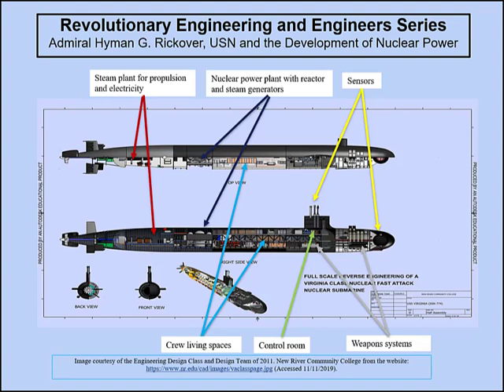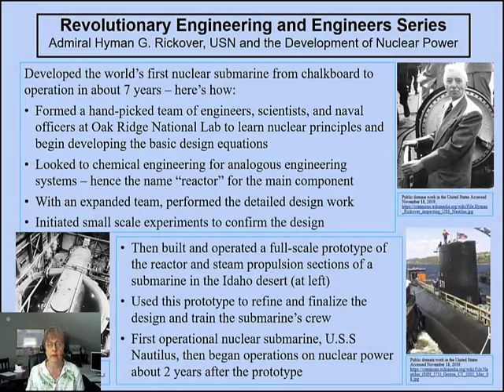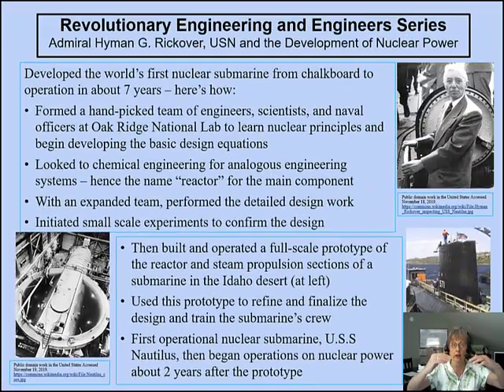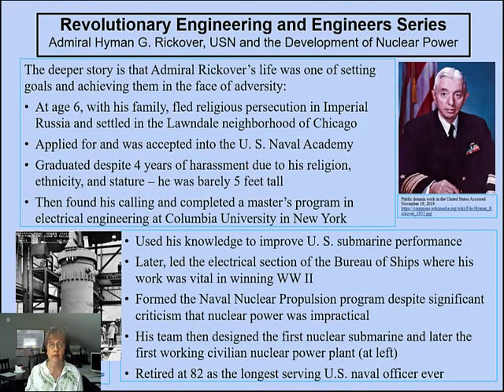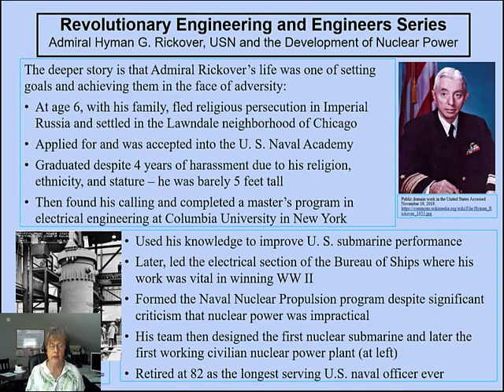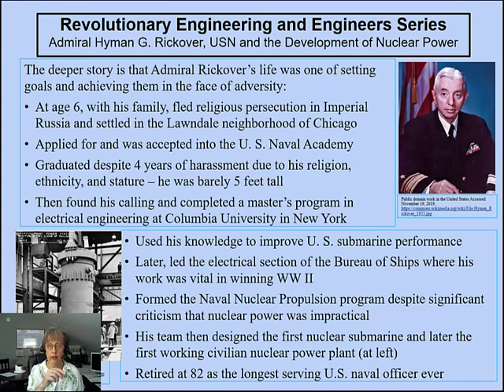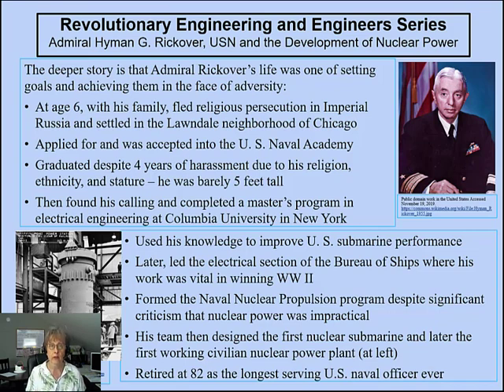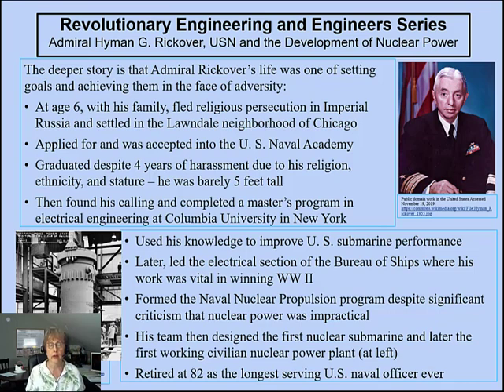EGR 101 Week 14 Lecture Rickover